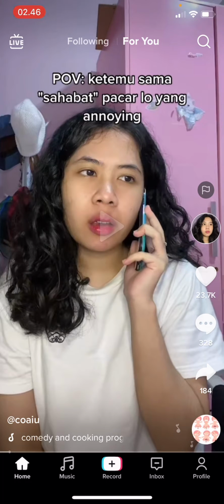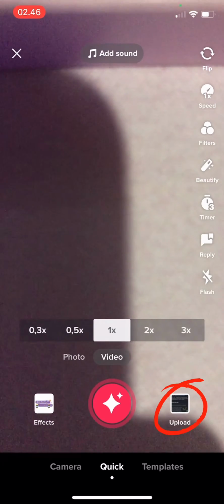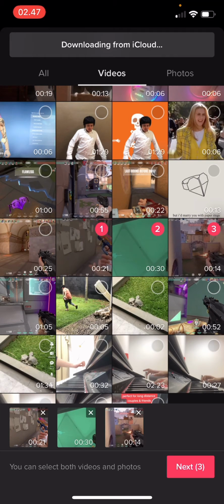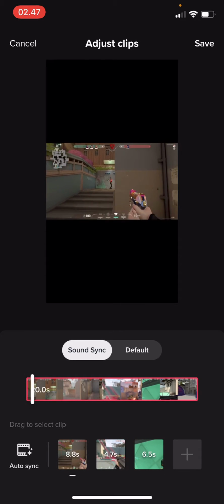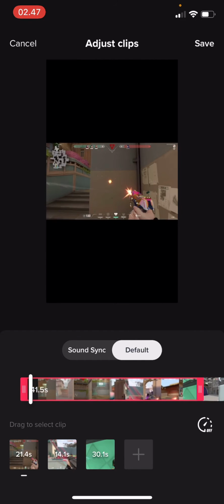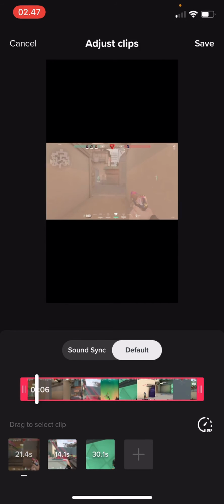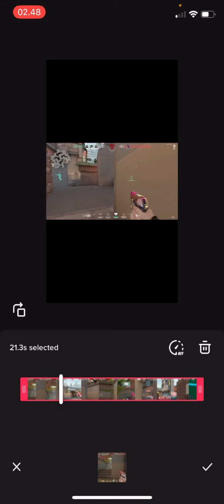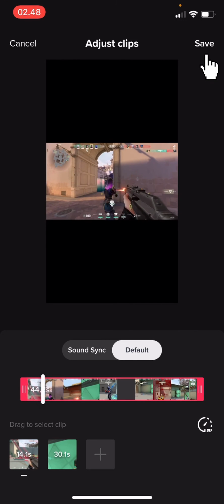How To Edit Clips On TikTok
Edit clips on TikTok by watching this tutorial.